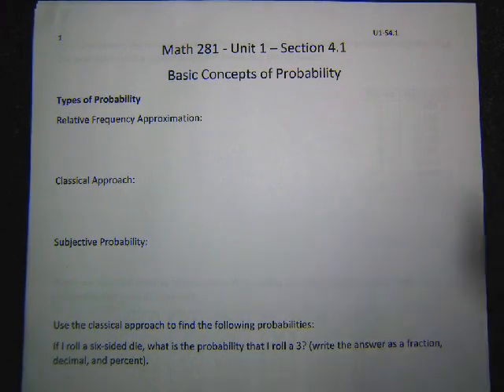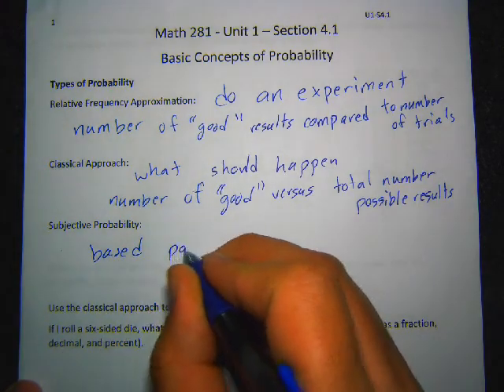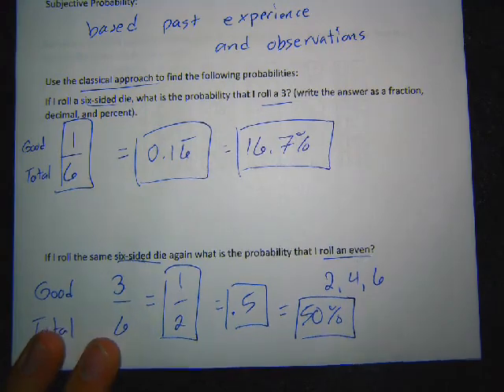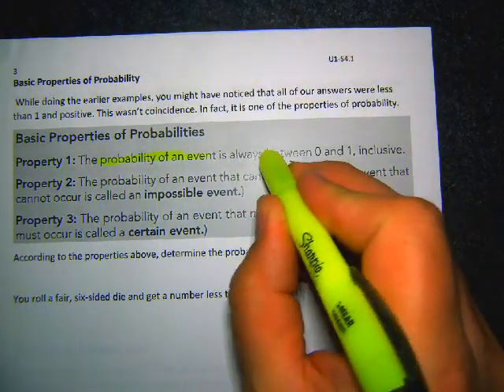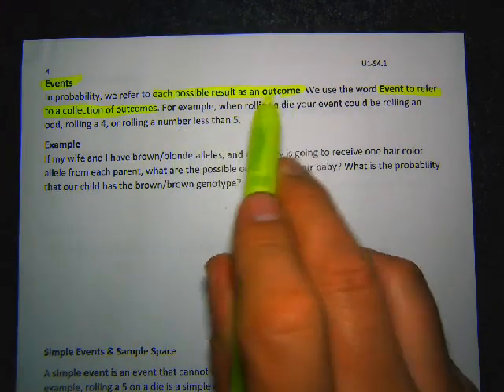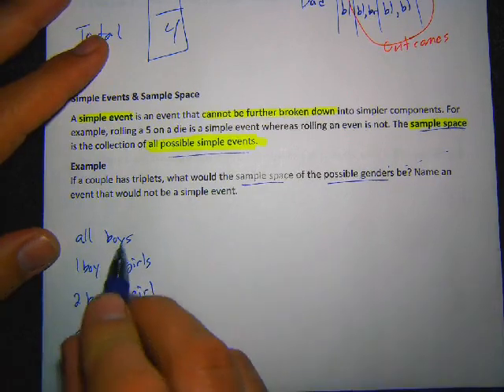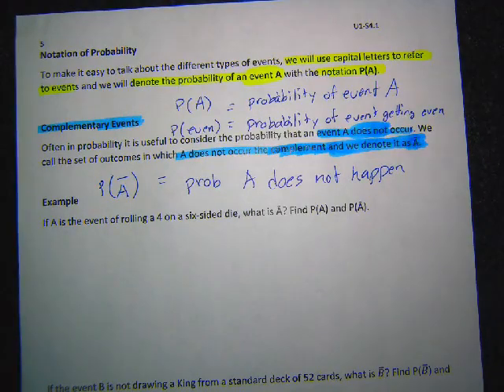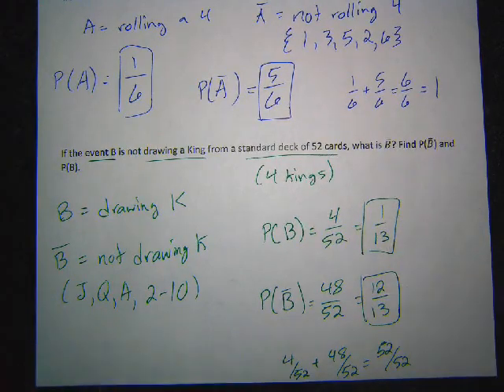Math 281 Sec 4.1 Probability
Lecture video for intro to statistics. In this video we introduce the basics of probability.